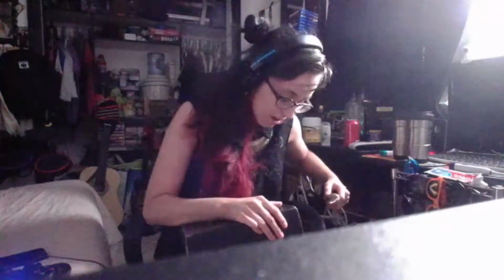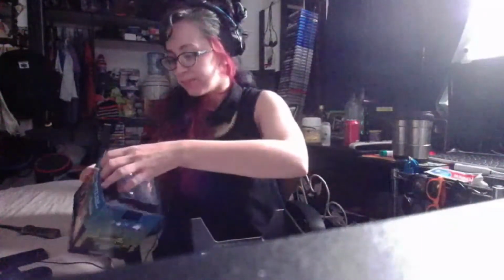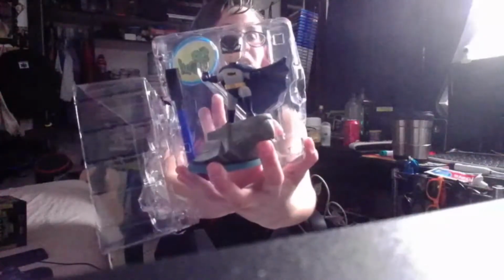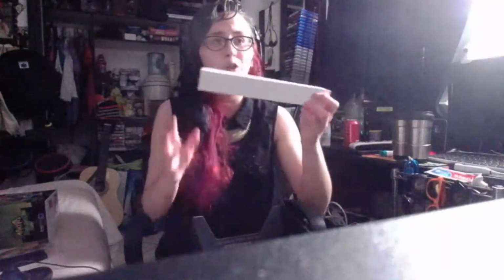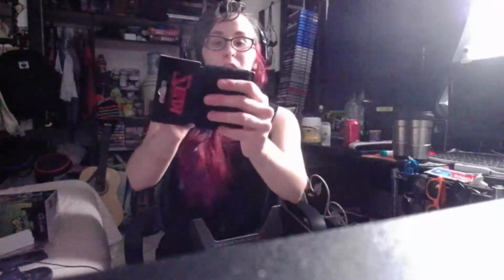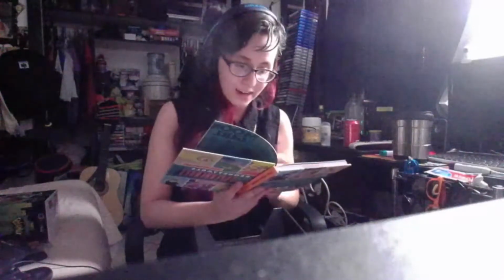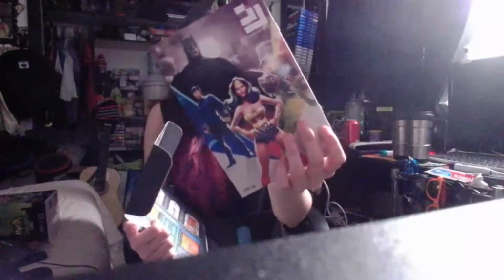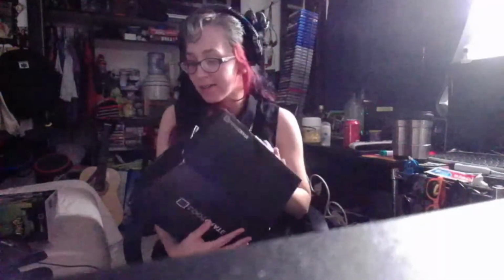LOOTCRATE JULY 2015 UNBOXING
STREAMING EVERYDAY STARTING AT 11 AM EST